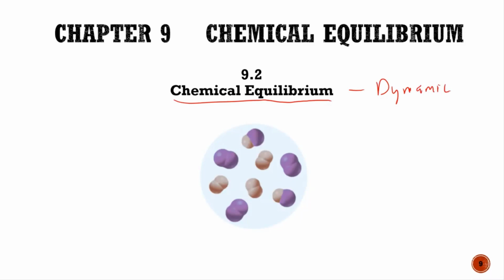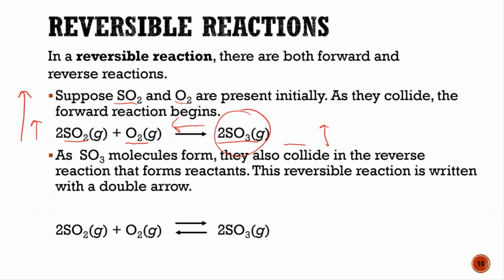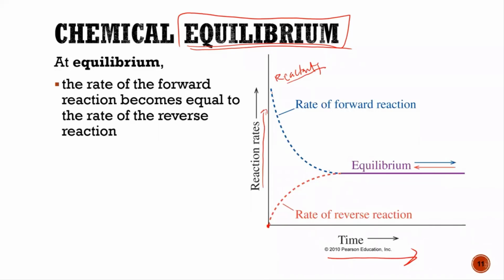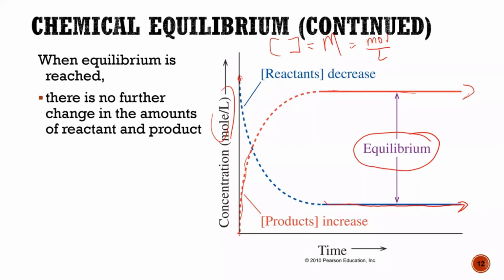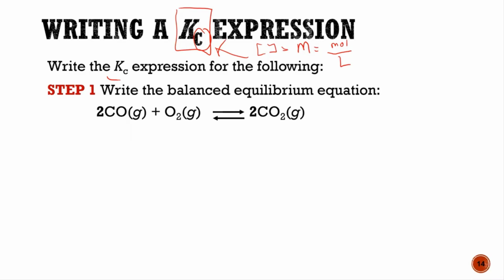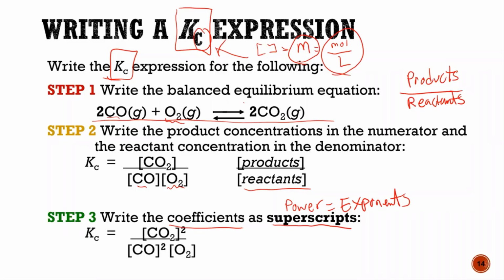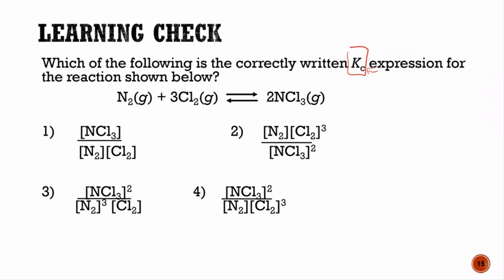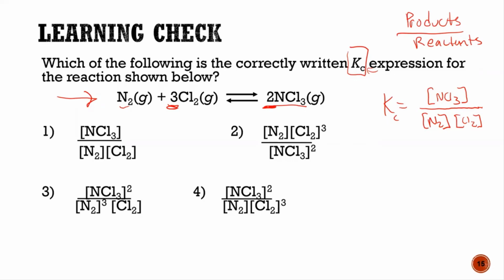What is Chemical Equilibrium?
This video covers the topics:
Dynamic Chemical Equilibrium
Forward and Reverse Reactions
How to write out Chemical Equilibrium Constants